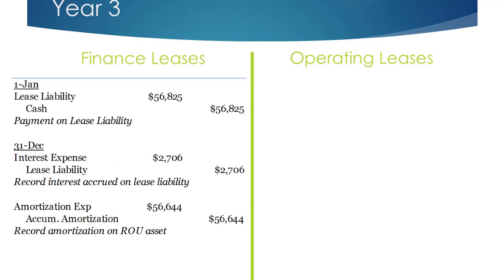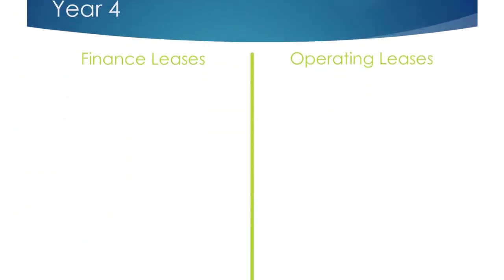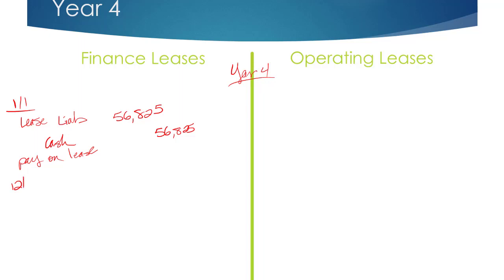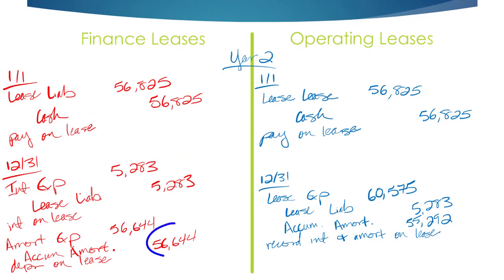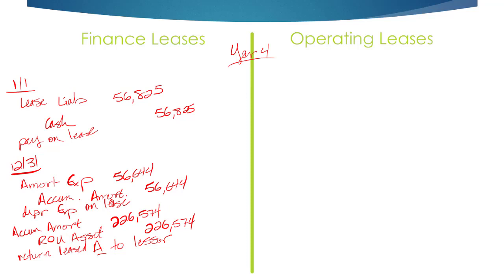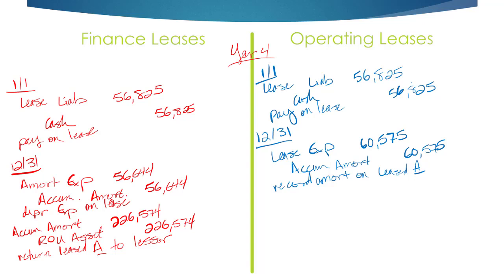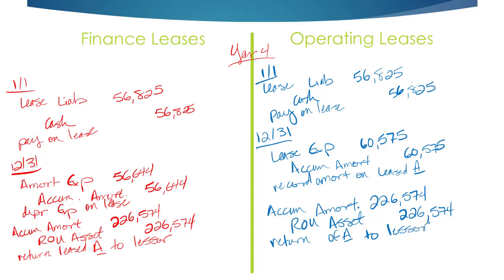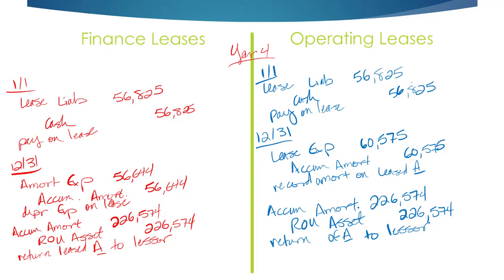ABC Leasing Capital Assets pt 5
This 5th segment wraps up our first example of leases: accounting for the lessee. Before your watch this video, please make sure that you have tried the journal entries for Year 3 on your own! We start out this segment walking briefly through the Year 3 entries that you should have already tried. After that, we do the entries for the 4th and final year of the lease, demonstrating how the entries are different in the final year. Finally, we talk about what happens at the end of the lease term as the asset is returned to the lessor. We also show a quick example of what happens when we keep the asset at the end of lease.